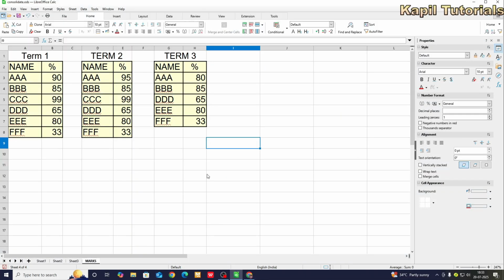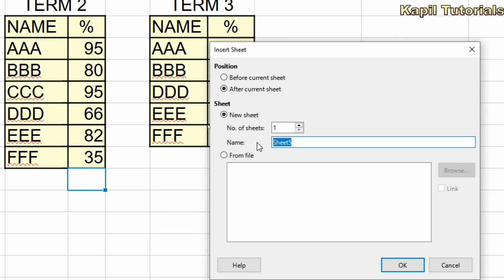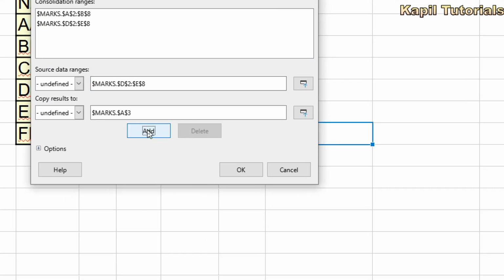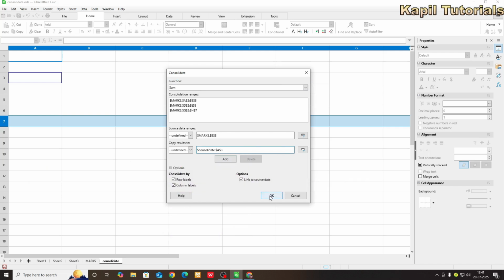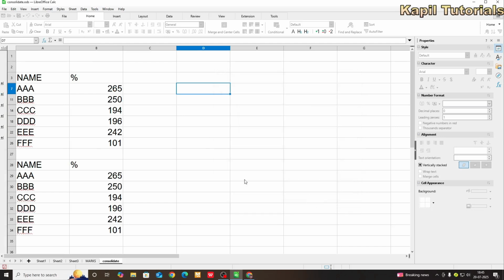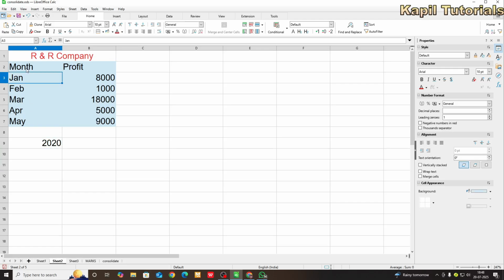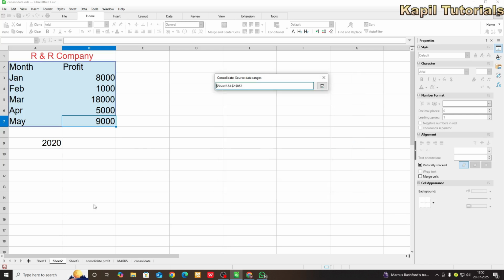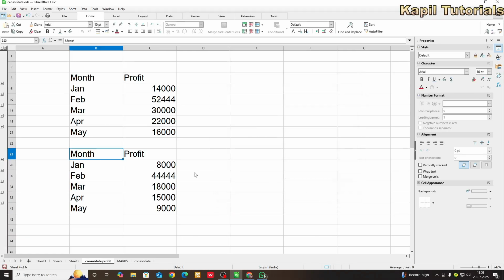Data Consolidation in LibreOffice Calc Explained Step-by-Step (Tutorial 3)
📊 Learn Data Consolidation in LibreOffice Calc | Full Tutorial 📊

In this video, we’ll explore the powerful Consolidate feature in LibreOffice Calc – a handy tool for combining data from multiple sheets or ranges into one unified summary.

Whether you're working with sales data, attendance records, or monthly reports, this tutorial will show you how to use Consolidate effectively and save valuable time.

🔍 What you'll learn:

What is Data Consolidation?

How to use the Consolidate tool in LibreOffice Calc

Consolidating data from multiple sheets

Tips and common mistakes to avoid

🧠 No advanced skills needed – perfect for beginners and intermediate users!